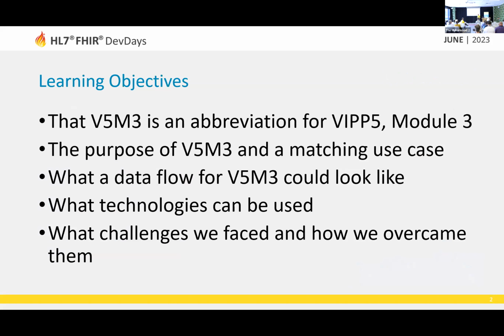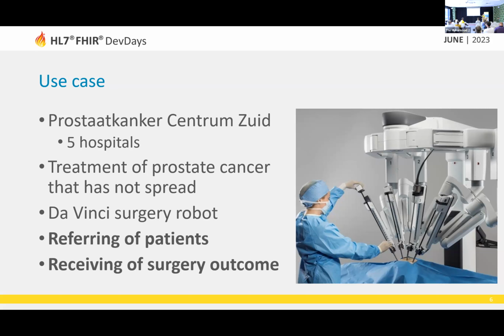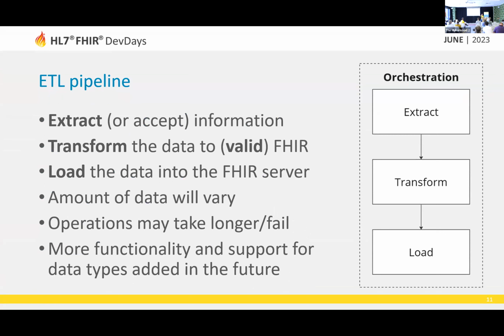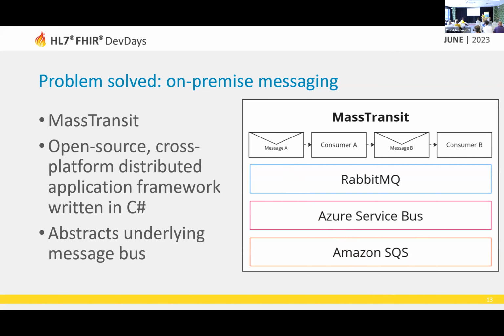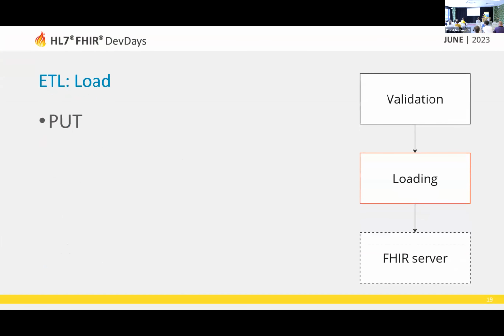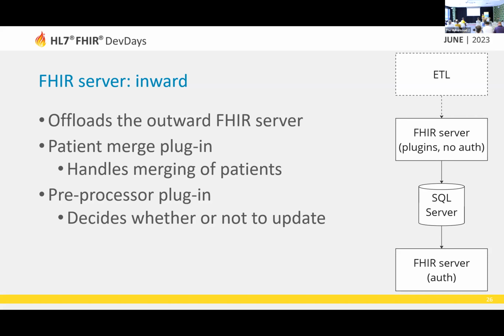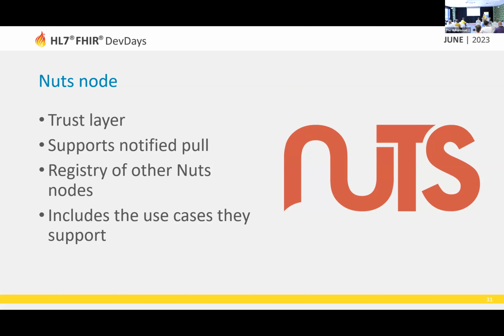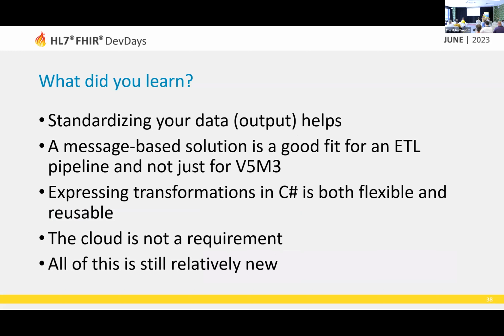Frank Olthuijsen - VIPP5 module 3: Hospital-to-hospital data exchange | DevDays 2023 Amsterdam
This tutorial is about the process of implementing VIPP5 module 3. VIPP5 is a Dutch implementation program and module 3 focuses on the exchange of information between institutions. After some background information, we go over the implementation process. This is based on two real-life implementations at two Dutch hospitals. I explain the overall infrastructure and then zoom in on the interesting details and challenges that we encountered.